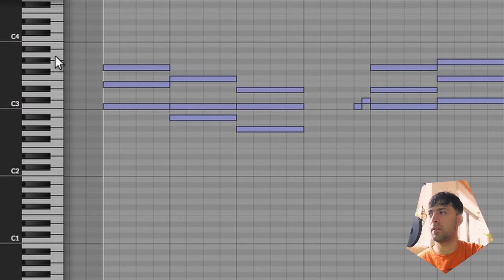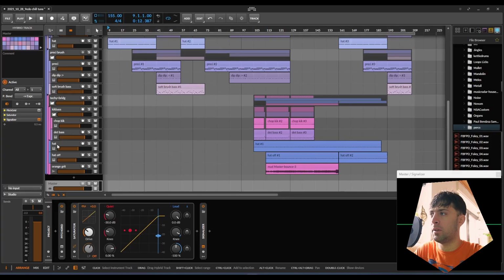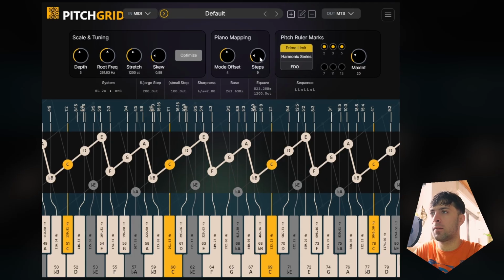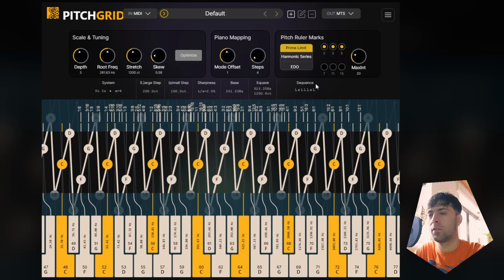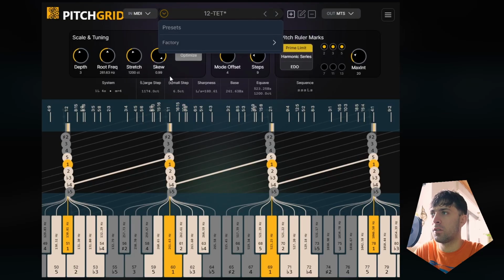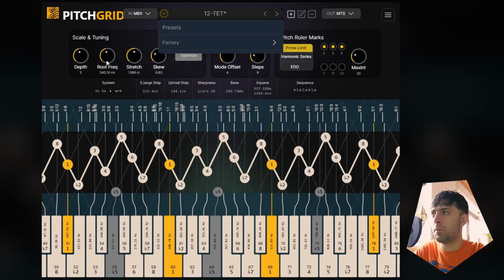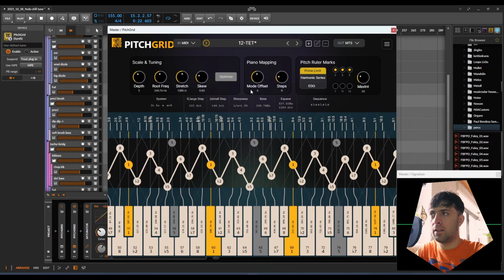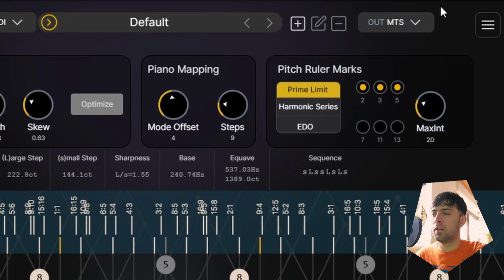This Plugin Changes The Tuning System Globally (old video)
this video is bad because i accidently mistook 12edo with 9edo all the time lol

Timecodes:
00:00 9Edo Beat
01:35 MTS-ESP VS MPE
03:33 The Beat In 12Edo
04:25 Explore Edo Tuning Systems
07:15 Scale & Tuning
11:50 Remaining Stuff and Conclusion